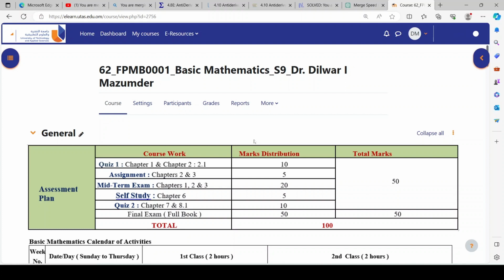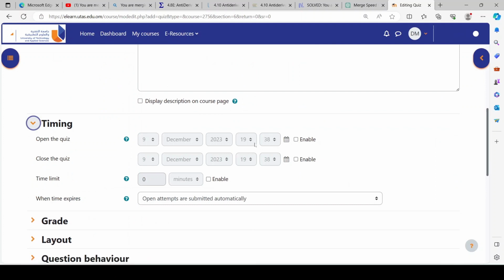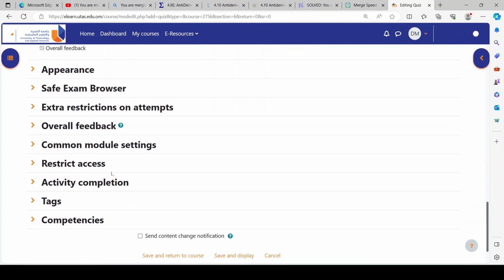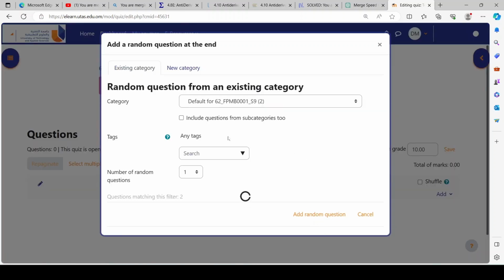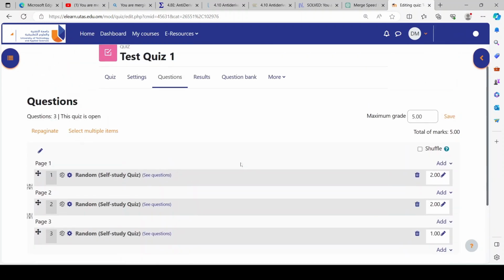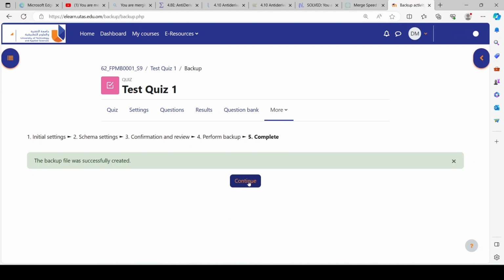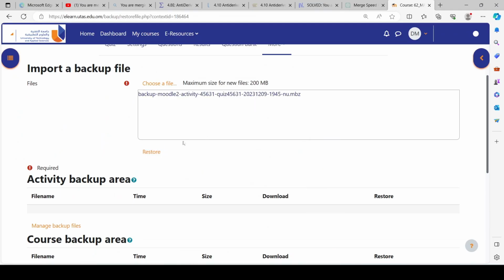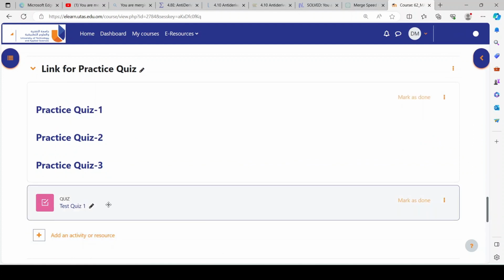Video I How to share Moodle Quiz along with question bank.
Sharing Moodle Quiz and Question Bank created by coordinator with other teachers.